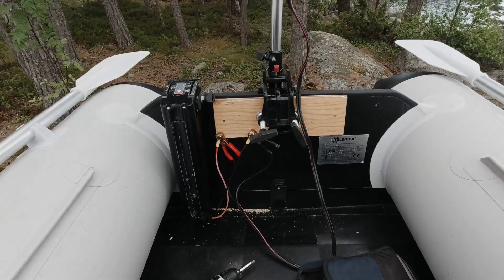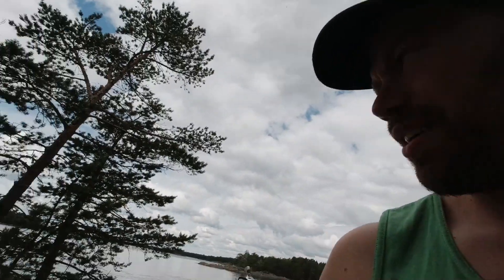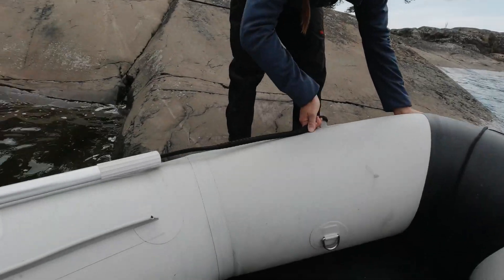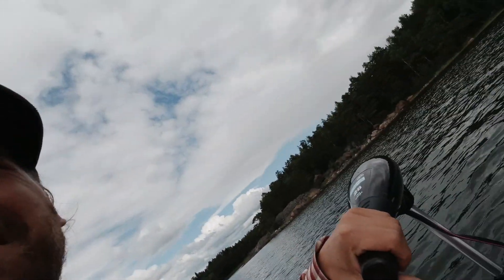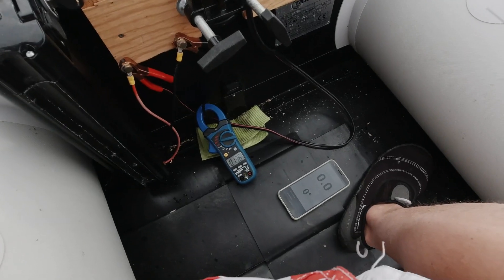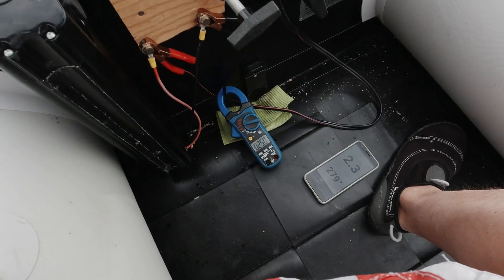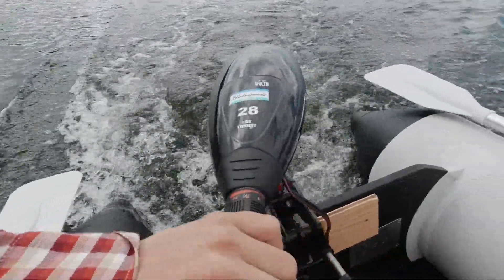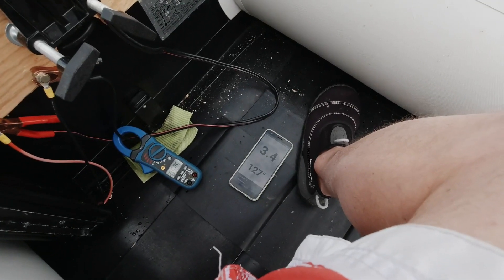12V trolling motor + 24V battery.. 😬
Can you run a 12V electric outboard motor with 24V battery!?
Will it explode or give you 4 times the POWER!?